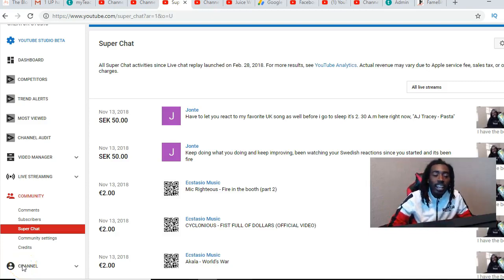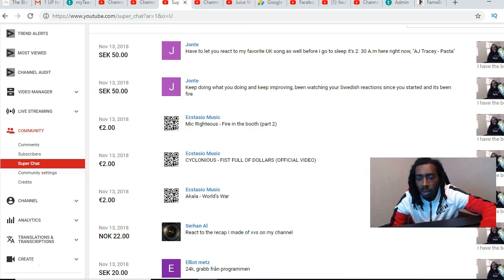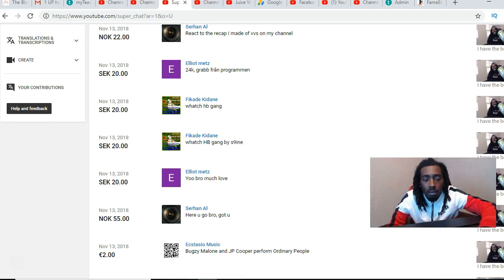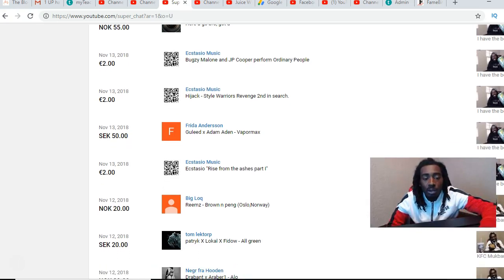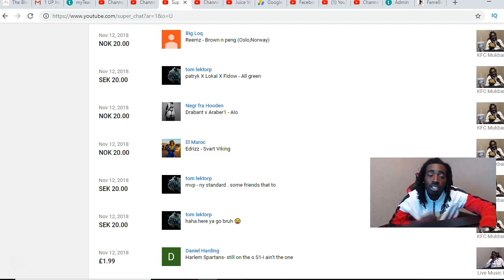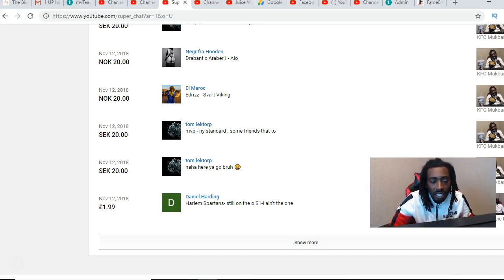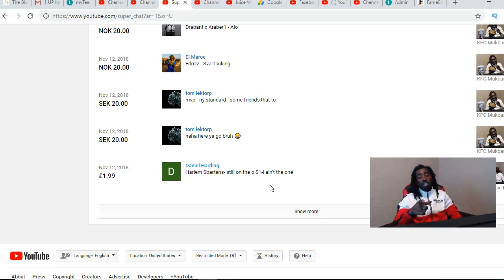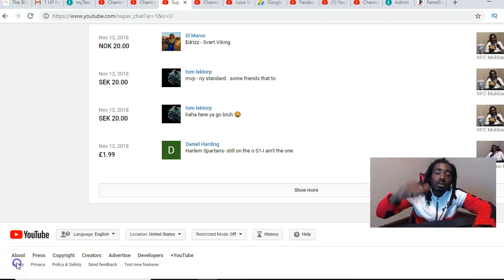Super Chat Shout Outs (What is Super Chat you ask?)💯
Thanks to everyone for the Super Chats I appreciate the support 100%

Unscripted reaction/commentary.